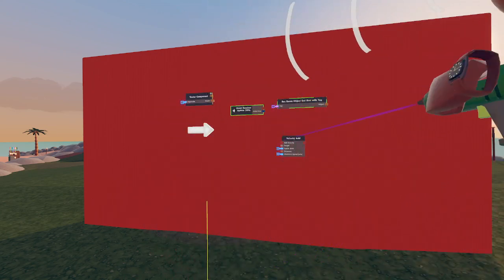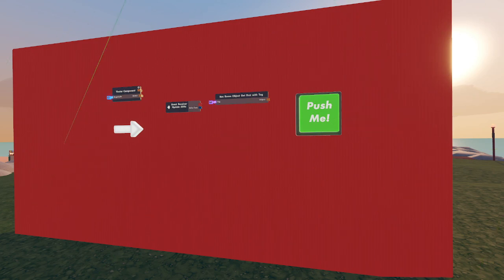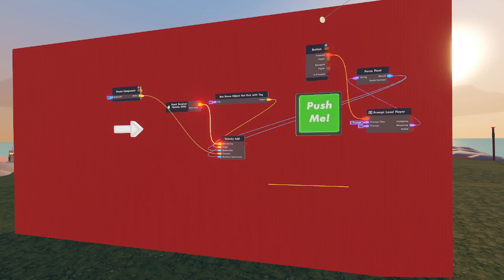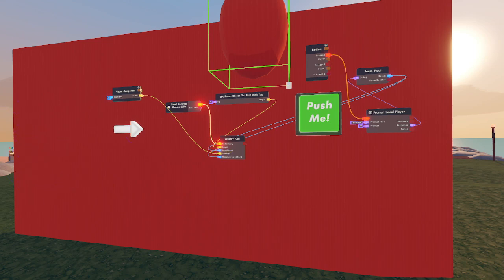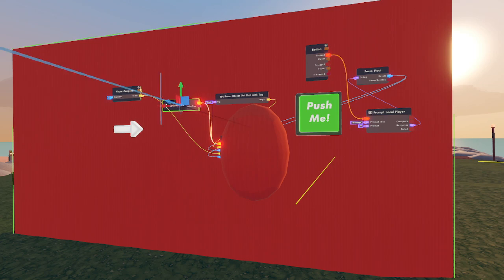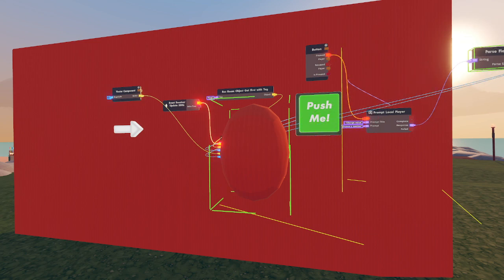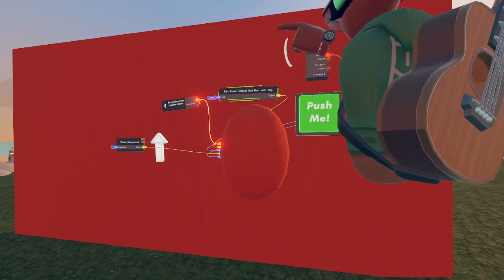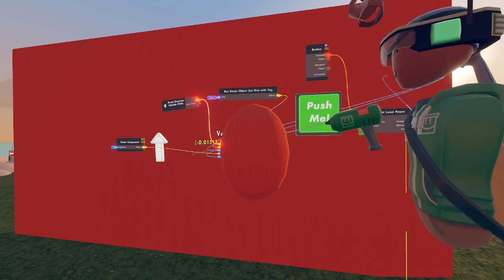How to make 0 gravity for Rec Room objects